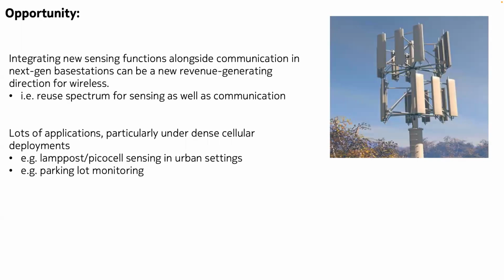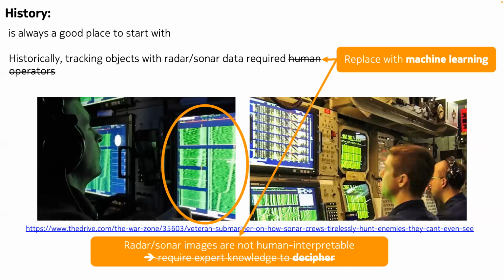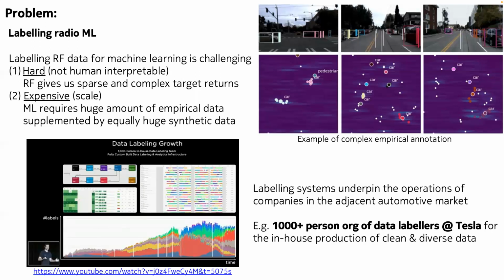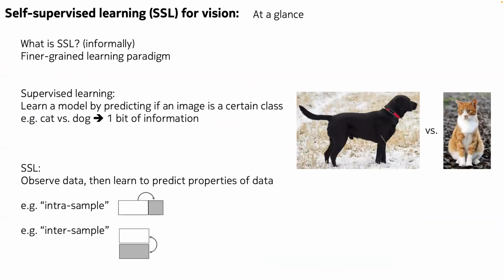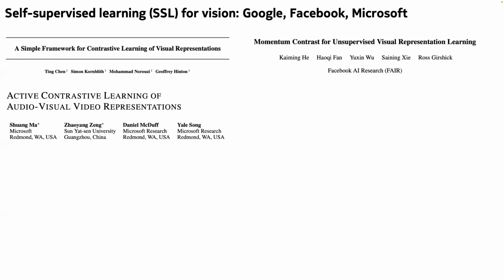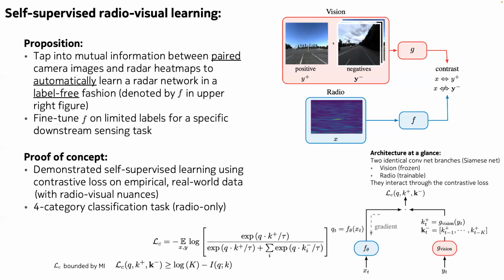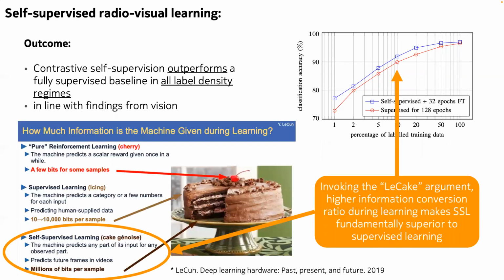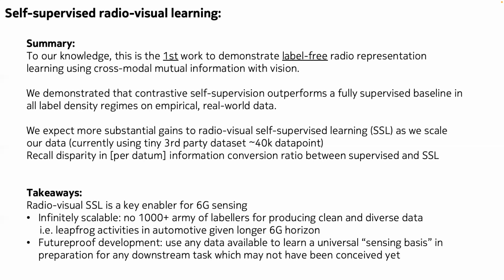Self-Supervised Radio-Visual Representation Learning for 6G Sensing